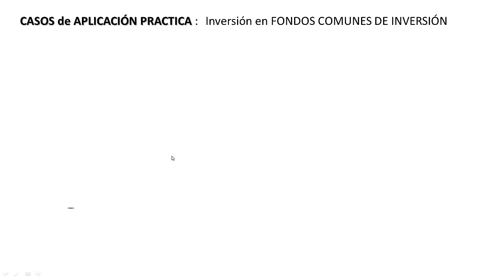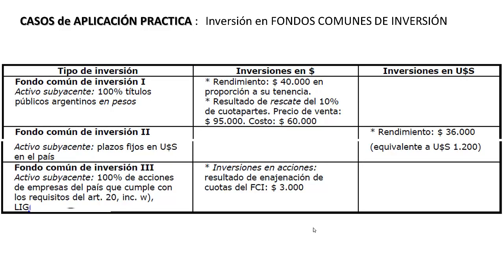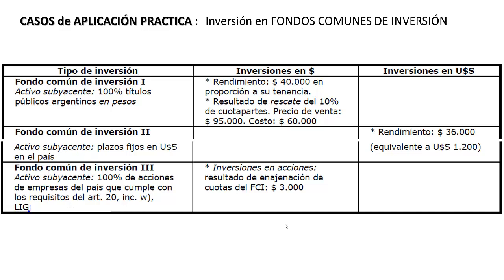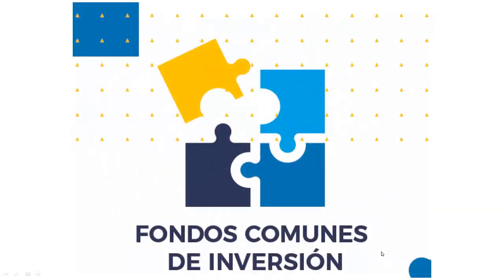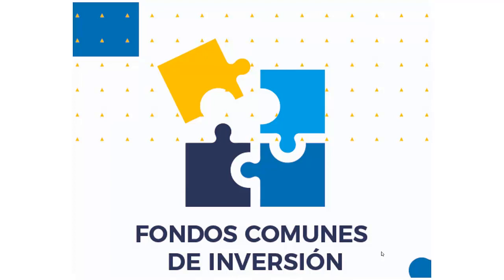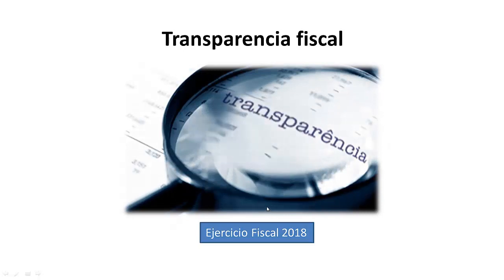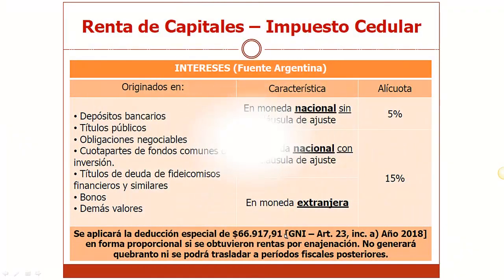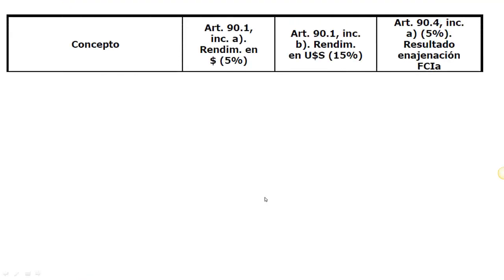Liquidacion del Impuesto Cedular a la Renta Financiera - Caso: FONDOS COMUNES de INVERSION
Caso: Fondos Comunes de Inversion. Ejercicio Practico de liquidación del Impuesto cedular a la Renta Financiera Entendelo fácil y rápido. Muchos canales profundizan sobre la economía, ya sea hablando de la Macroeconomia y de la Microecoonomia, pero nosotros damos un paso mas y nos adentramos en la NEUROECONOMIA. NO TE LO PODES PERDER! En este canal se intenta introducir al no iniciado en lenguaje económico a este mundo de reglas y modelos que parecen funcionar en los libros pero no en la realidad. Mirá el video y comentá tus dudas e inquietudes sobre tu propia empresa en particular que responderemos dentro de las 24 hs
¿Qué Opinas?💪🏻😎 ECONOMIAparaTODOS ↪COMENTA Y COMPARTE↩
🔝 Si te gustó menciona a alguien que le sea de utilidad!
✔ Síguenos para ver mas!!
📲 No te pierdas de ninguna publicación!

▂ ▃ ▅ ▆ █ DONATIVO █ ▆ ▅ ▃ ▂
Si el video te sirvió de ayuda, podes colaborar para el crecimiento del canal y que la economía pueda ser entendida por muchas mas personas. Gracias desde ya